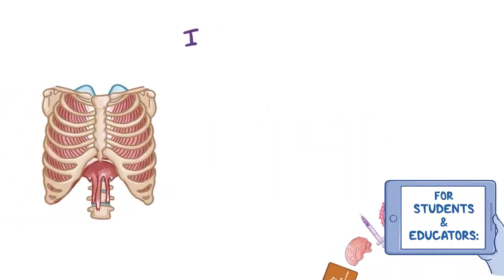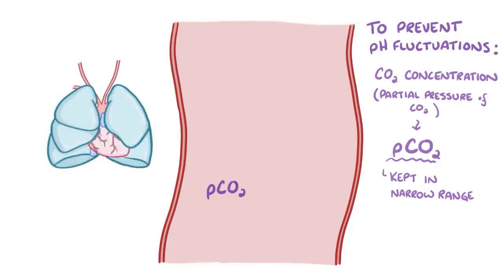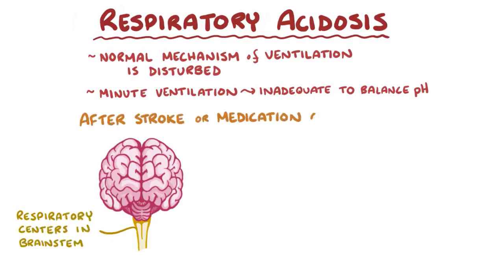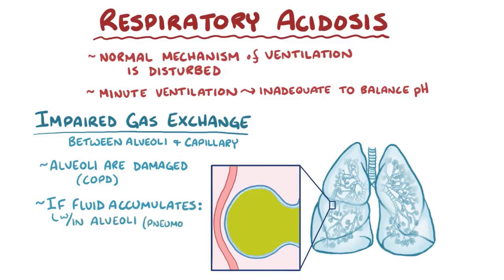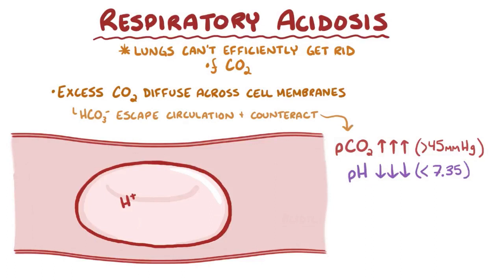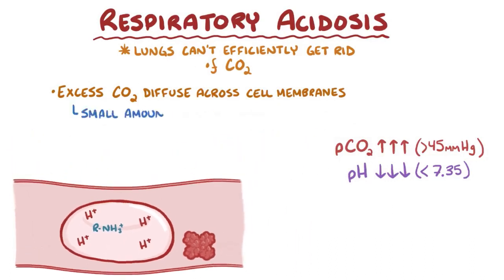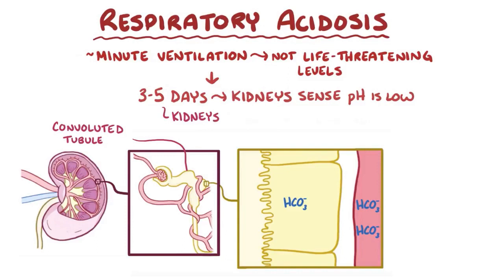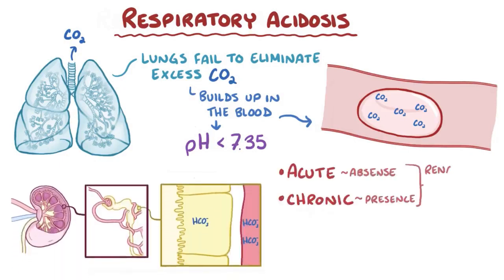RESPIRATORY ACIDOSIS: Causes, Signs and Symptoms, Treatment and Pathologgy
RESPIRATORY ACIDOSIS - Causes, Signs and Symptoms, Treatmet and Pathology